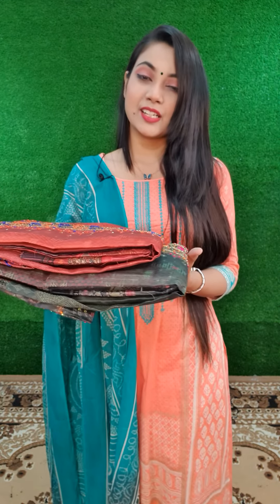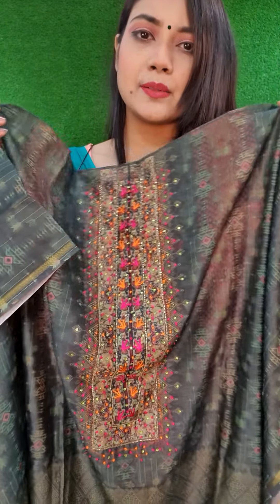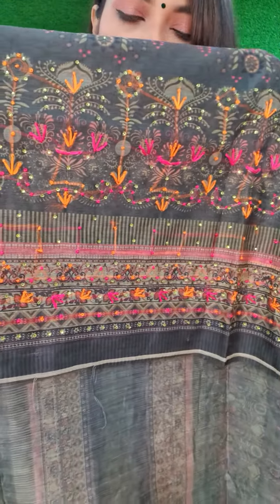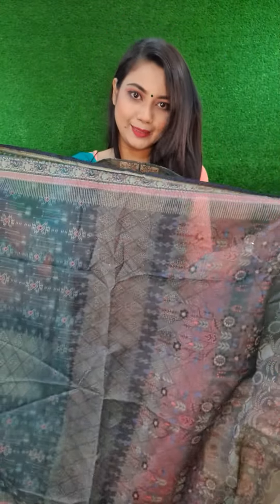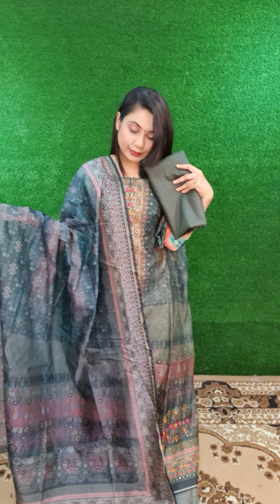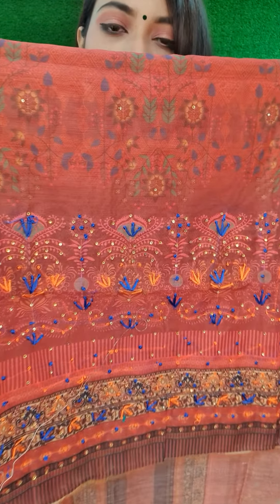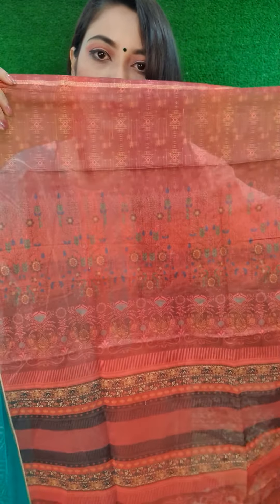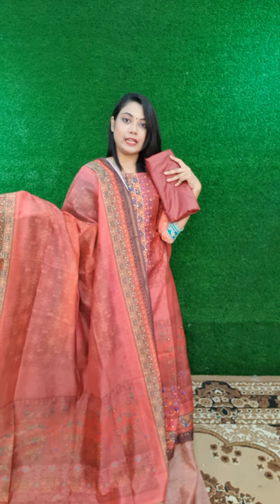July 2, 2022